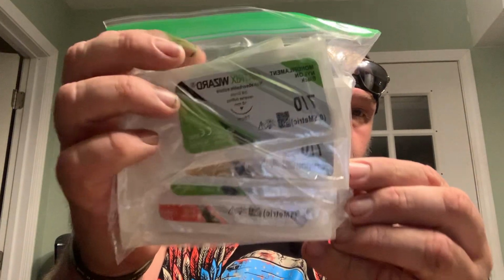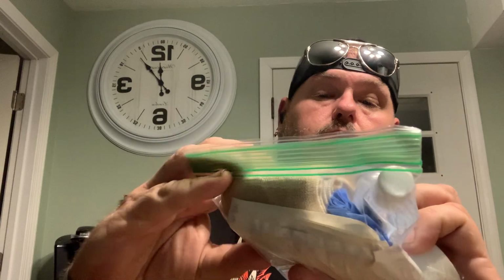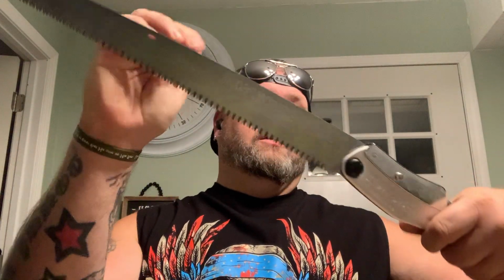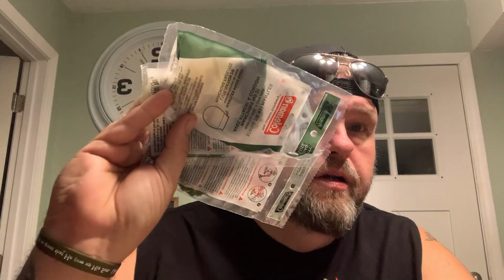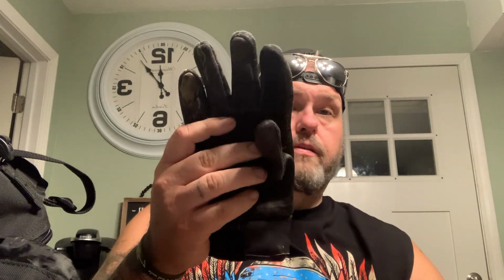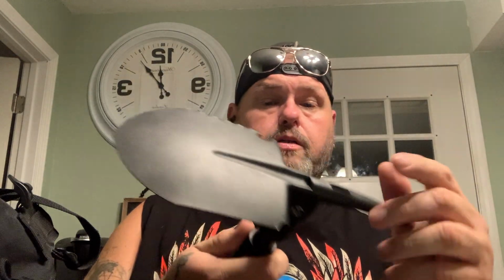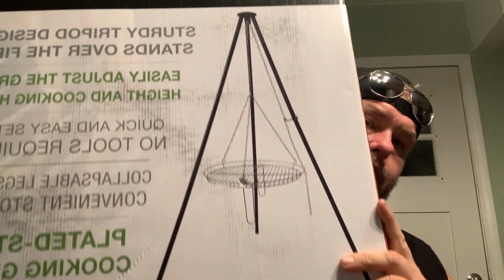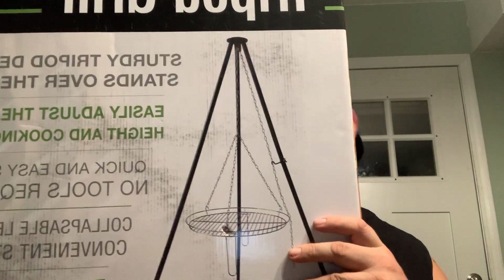Bag It Up!